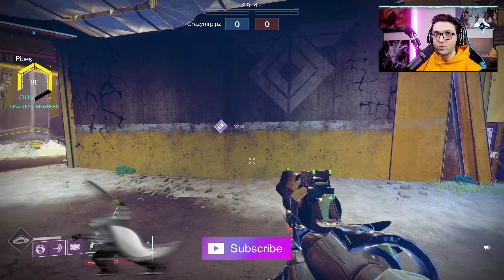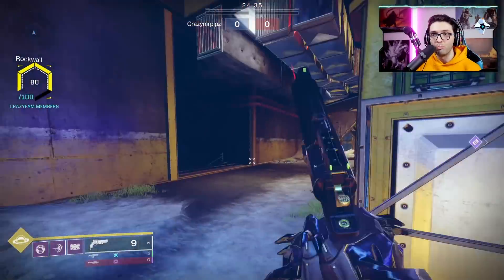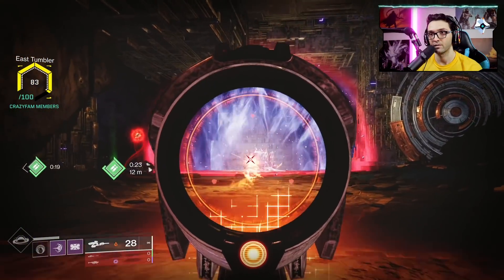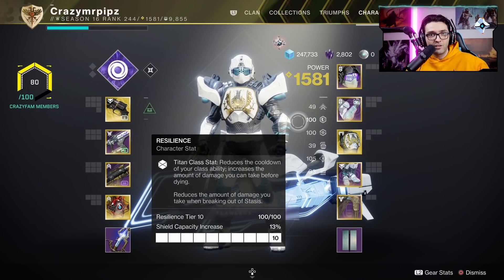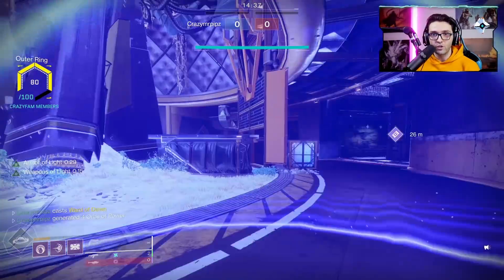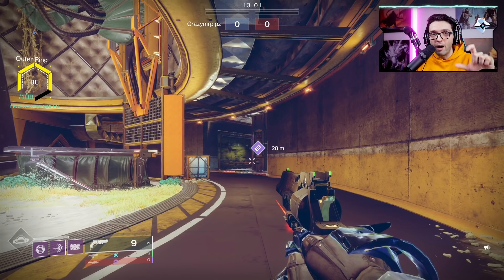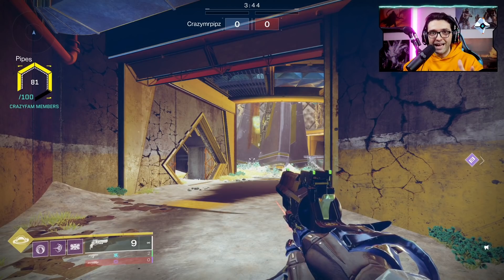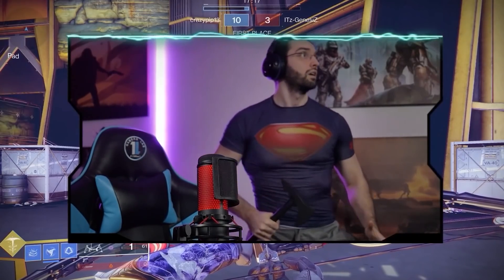Destiny 2 - HOW TO GO FLAWLESS AS A TITAN, TIPS/EXOTICS/STATS FOR NEW & AVERAGE KD PLAYERS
Destiny 2 How to go flawless as a titan in trials of osiris

0:00 - Intro
1:03 - Movement
3:37 - Stats explained
6:16 - Use the barrier correctly
7:51 - Mods
8:54 - Bubble and how to use it
10:56 - Exotics